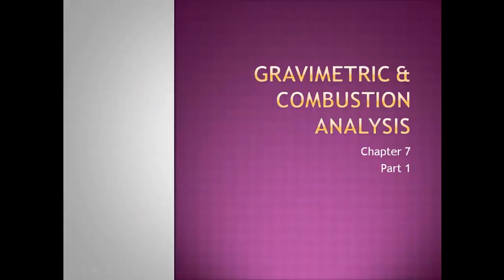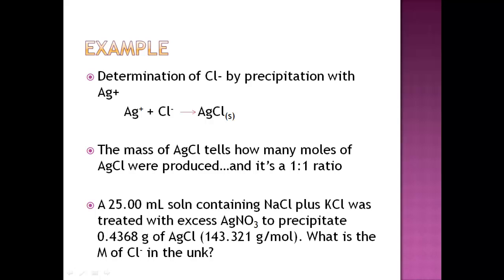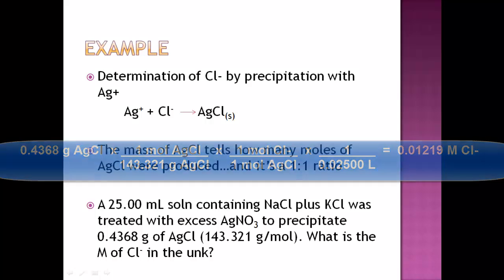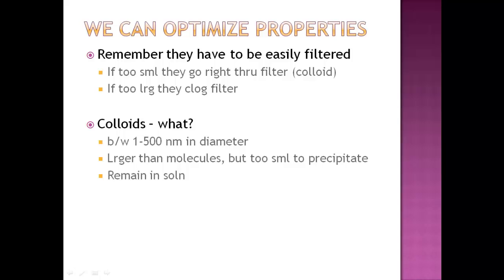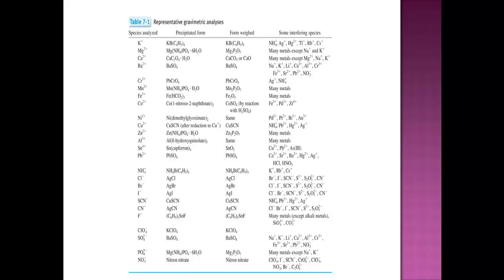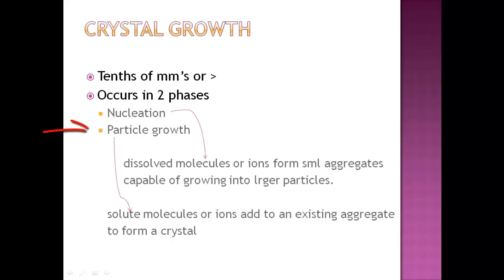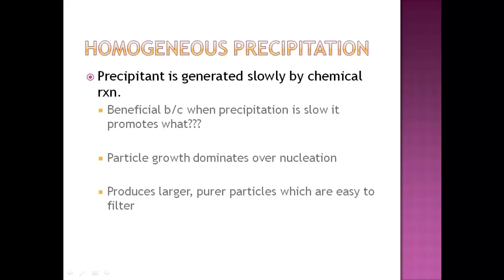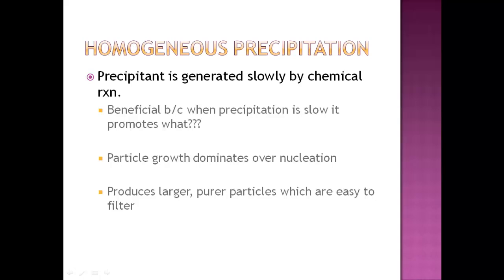CHEM307 Chapter 7 Gravimetric Methods Part1